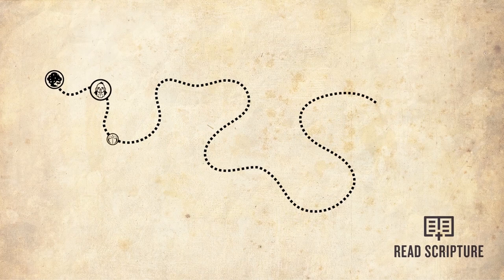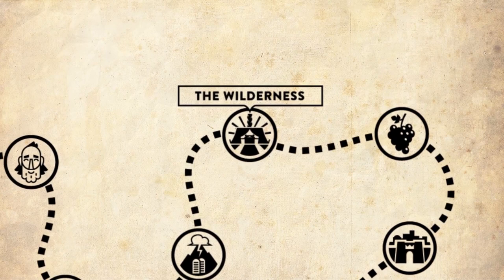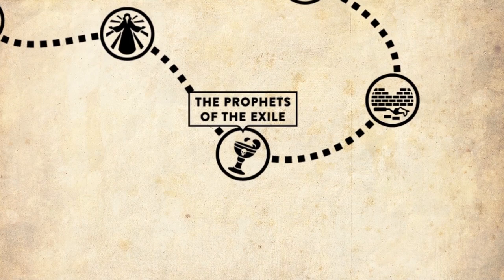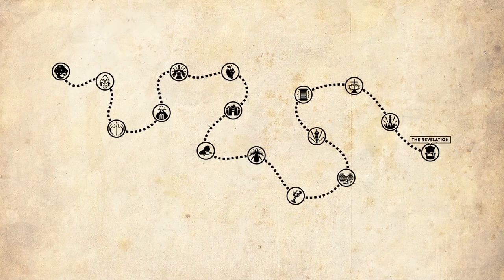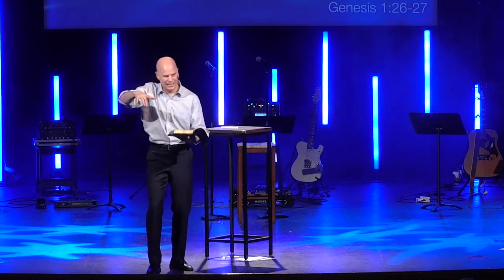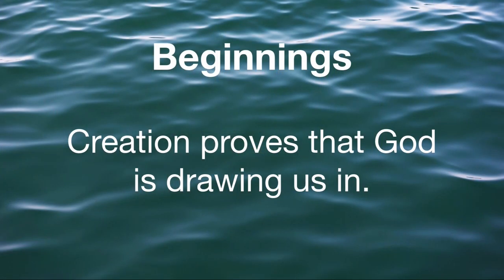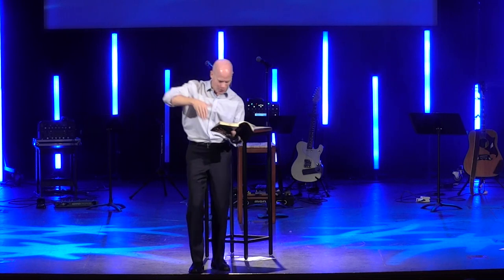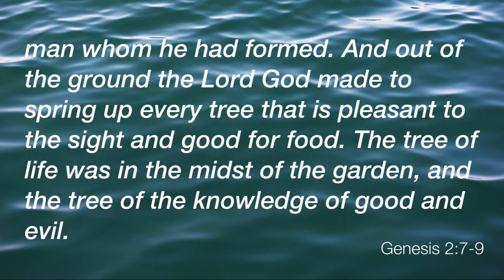Beginnings // Creation // Dr. Jeff Warren